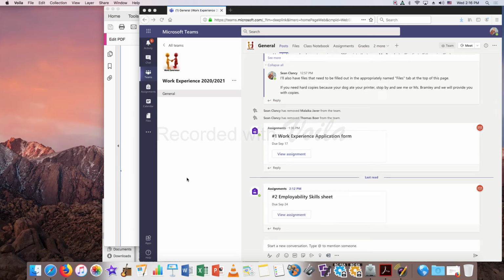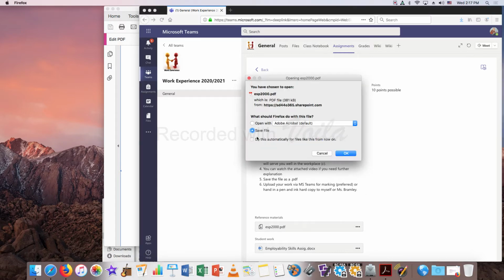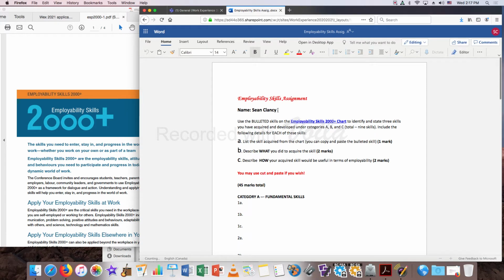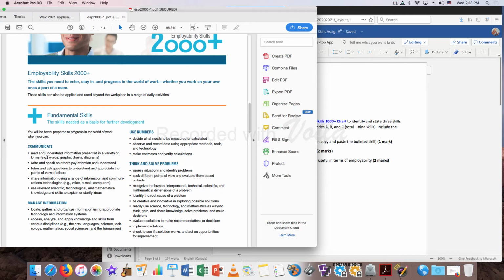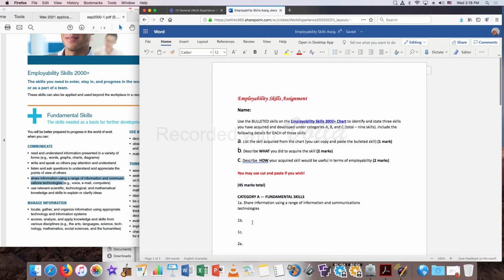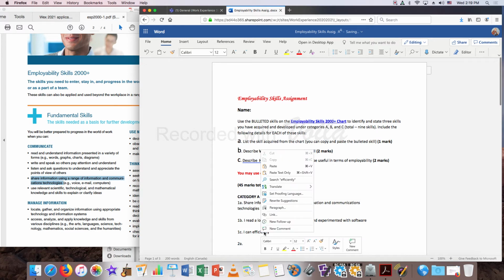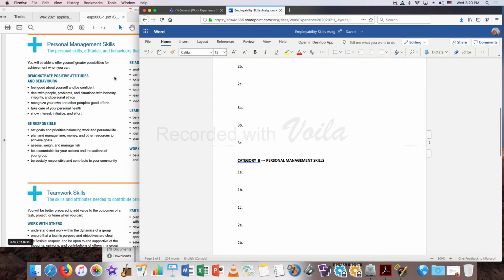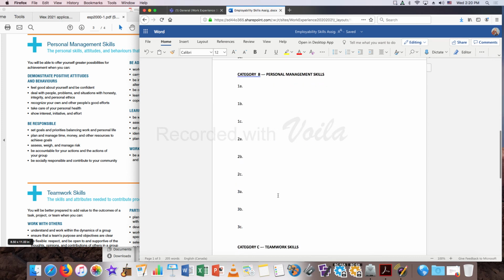Employability skills video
Describes how to fill out a worksheet for Work Experience.